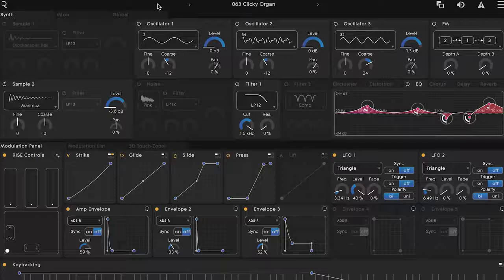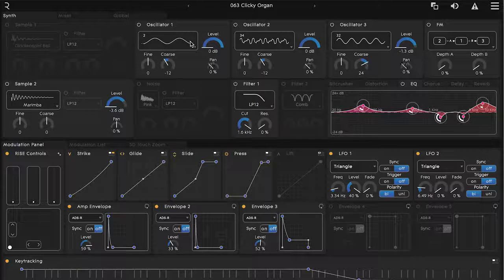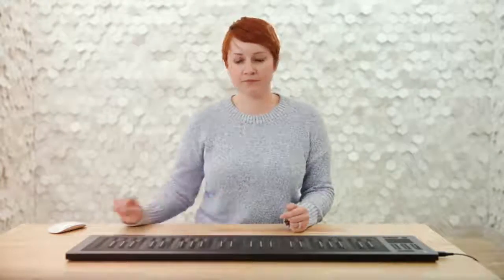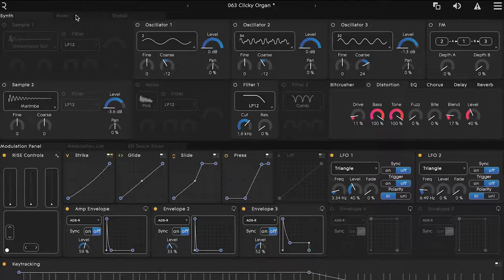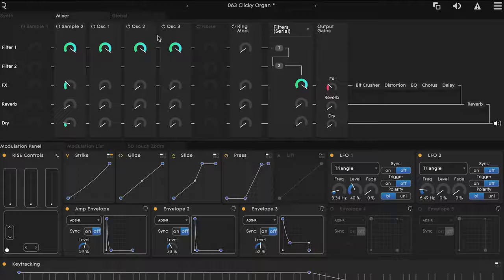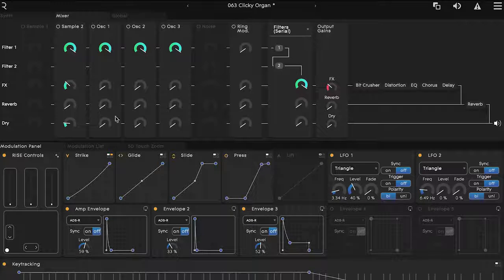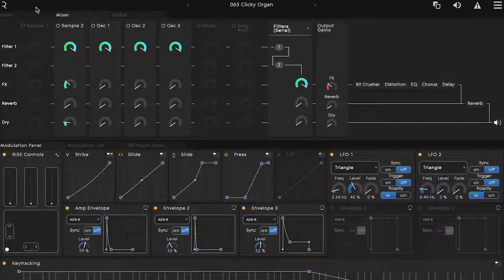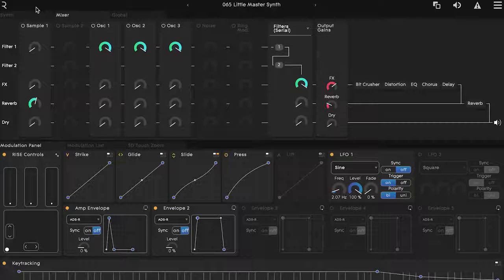An Introduction to the Seaboard RISE 3 1 Signal Flow